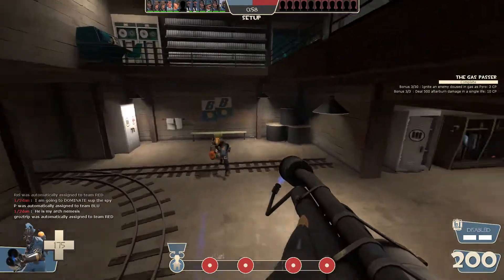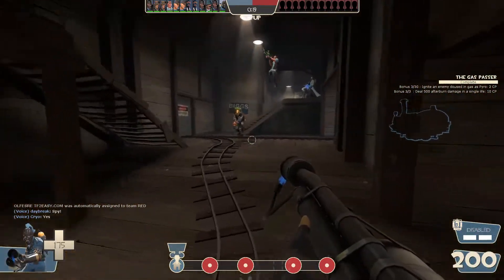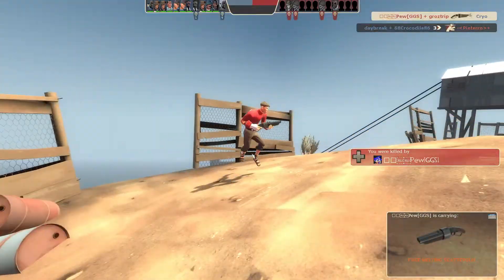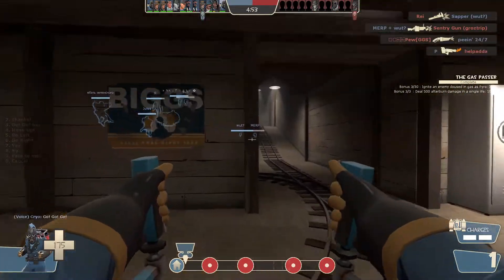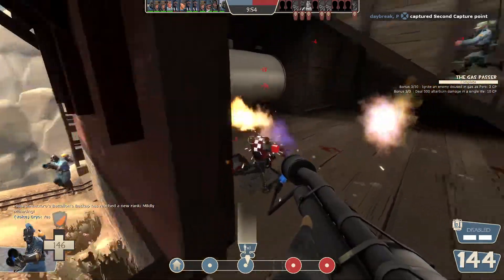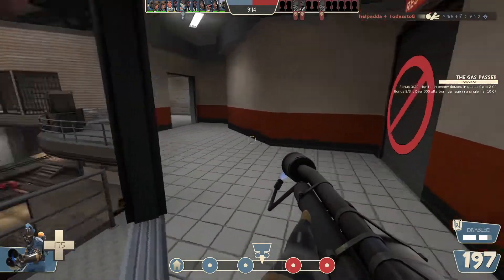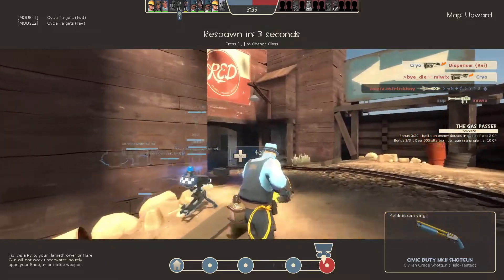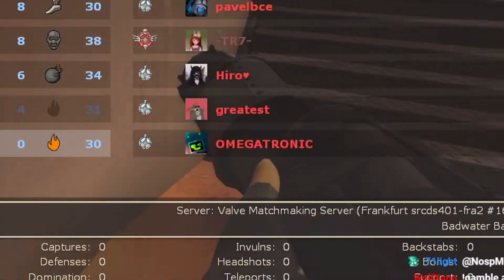[TF2] Flying Pyro Knight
Hey, you read the description, big PP energy to you!